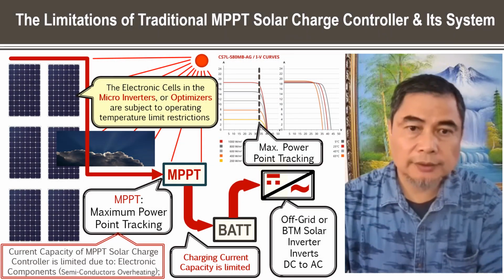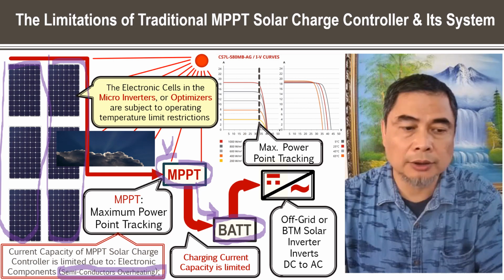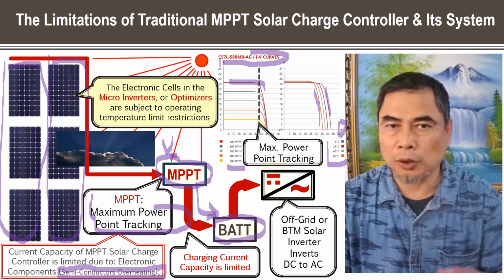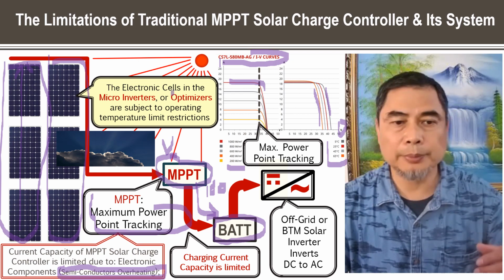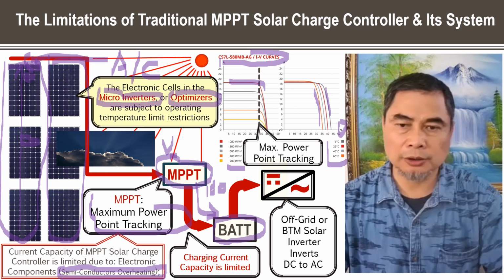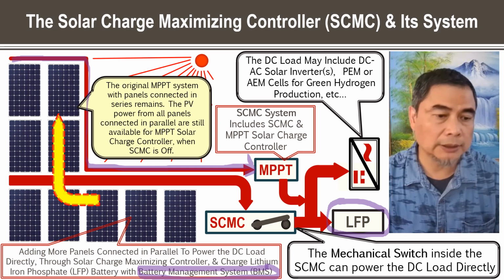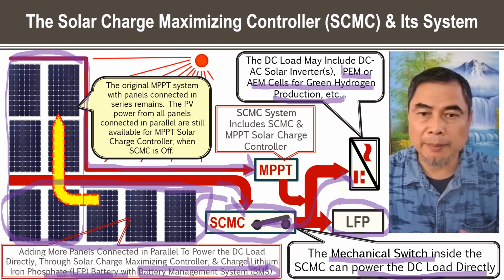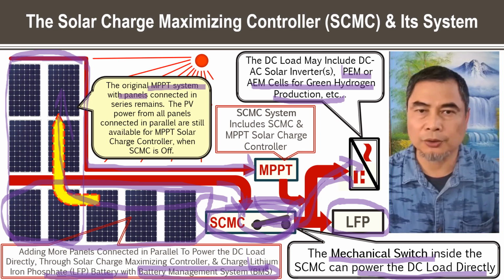Section 3: Introduction to Solar Charge Maximizing Controller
Online course section 3 of Udemy Course:
"How To Maximize the Off-Grid & Hybrid Solar Systems Capacity".

The Solar Charge Maximizing Controller (SCMC) Systems can be installed anywhere inside a building or outside the building, as long as it has the required temperature and ventilation control.

The PV power system generates 100% renewable, clean energy that can be stored in the formats of "battery", "hot water" or "green hydrogen". The SCMC system allows the DC power from the solar array to charge the battery, to heat the water, to produce green hydrogen directly without DC-AC inverters, AC-DC converters and even without grid power transmission loss. This is the most energy efficient way to harvest the PV power, and this is how the system capacity can be maximized.

The link below may be used to access the complete Udemy Course. The course introduces the Solar Charge Maximizing Controller System and how the SCMC system will maximize the off grid and hybrid solar PV system capacity.

Upon completion of the course, the students may make a request through our online form:
for a promotion coupon that can be redeemed at the ENERPAK online storefront.

The ENERPAK Solar Charge Maximizing Controllers can be shipped worldwide through UPS.